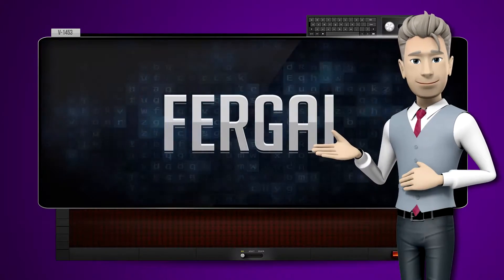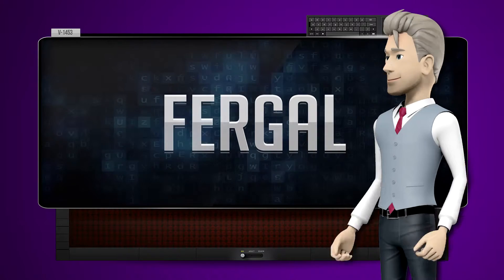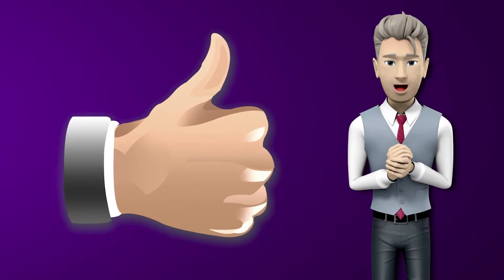FERGAL - How to say it Backwards